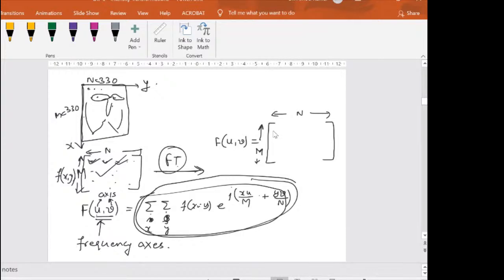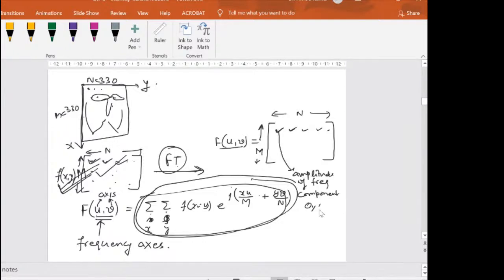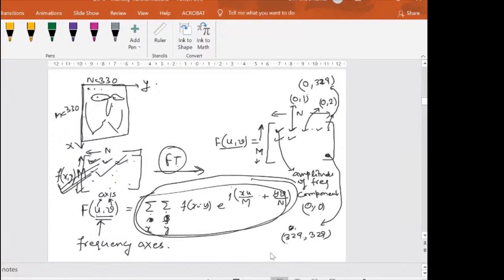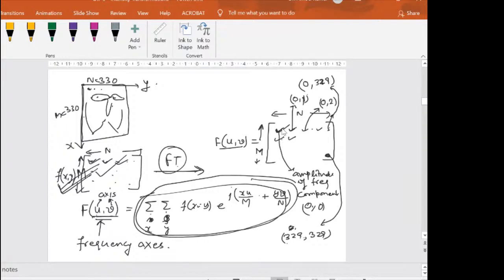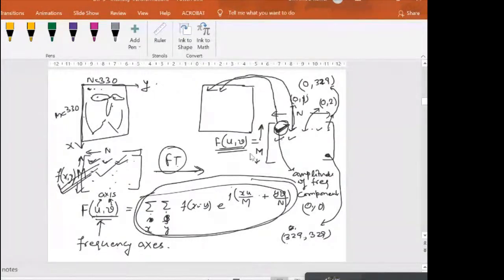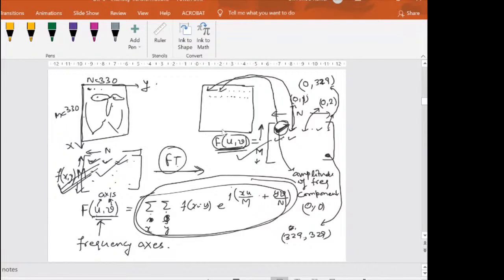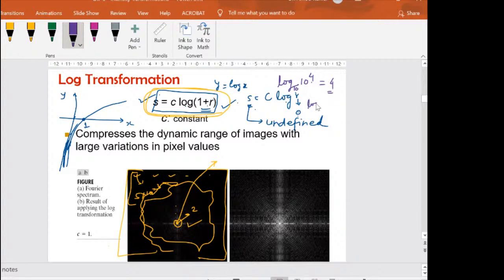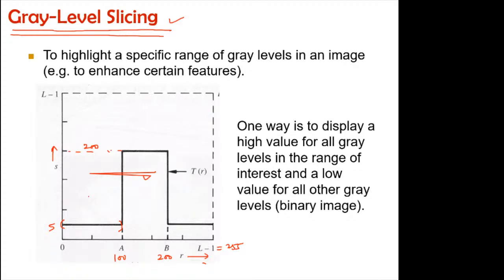Digital Image Processing-LOG TRANSFORMATION